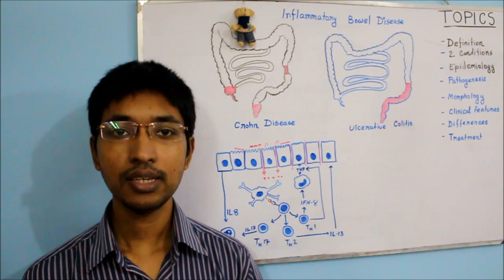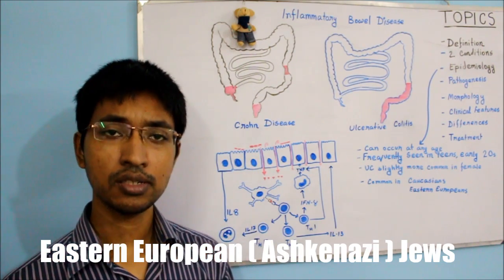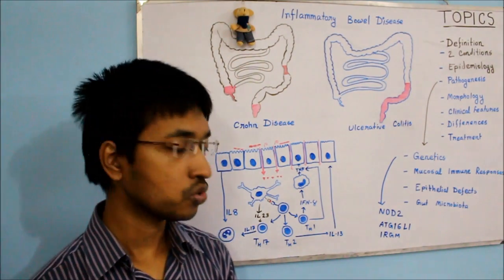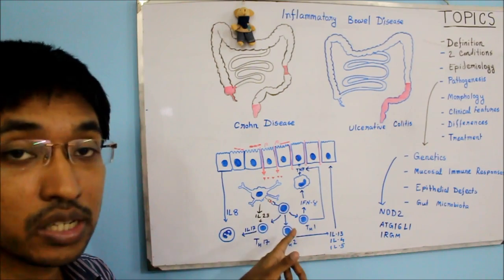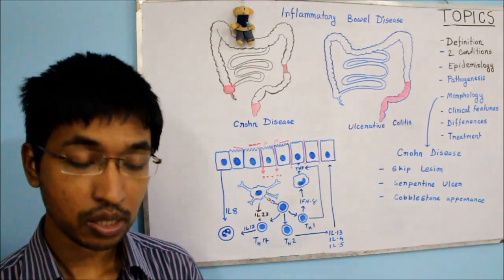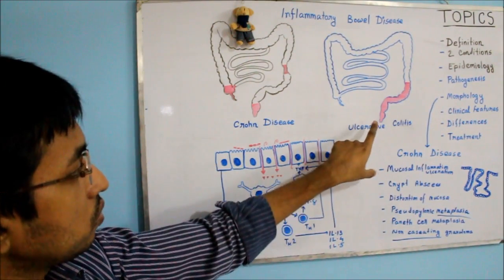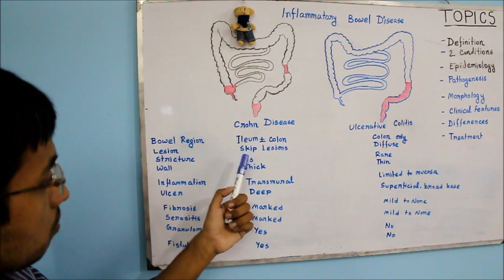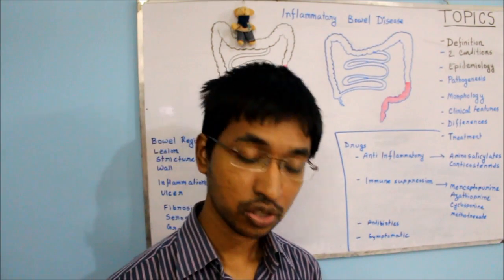Inflammatory Bowel Disease (HD)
A brief discussion on Inflammatory Bowel DIsease.
Topics Include:
- Definition of Inflammatory Bowel DIsease
- 2 Conditions: Crohn Disease & Ulcerative Colitis
- Epidemiology of Inflammatory Bowel DIsease
- Pathogenesis of Inflammatory Bowel Disease
- Role of Genetic Factors
- Role of Mucosal Immune Responses
- Role of Epithelial Dysfunction
- Role of Gut Microbiota
- Morphology of Crohn Disease
- Skip Lesions
- Serpentine Ulcers
- Morphology of Ulcerative Colitis
- Clinical Featrures of IBD
- Extra-intestinal Manifestations of IBD
- Differences Between Crohn Disease & Ulcerative Colitis
- Treatment
Hope it is helpful. Take care & stay blessed.
- Dr. Rabiul Haque, Lecturer, Department of Pathology,
Holy Family Red Crescent Medical College Hospital, Dhaka.